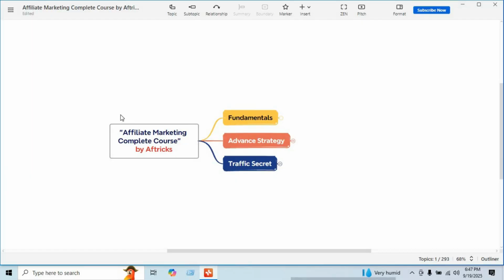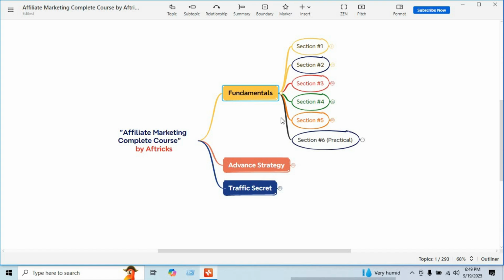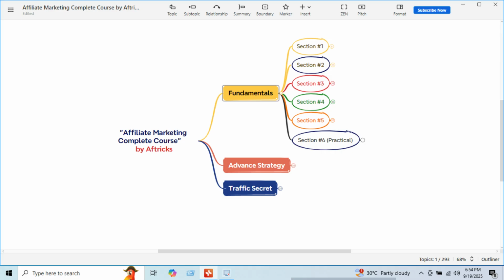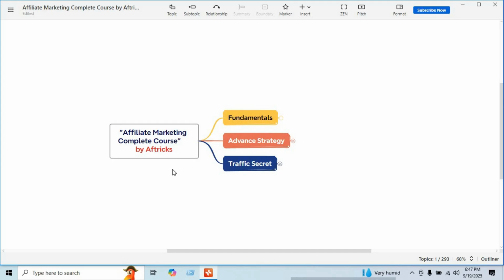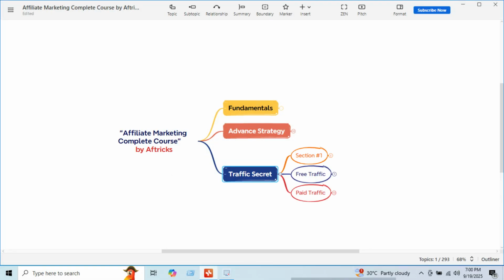Affiliate Marketing Complete Course for Beginners (Step-by-Step) | Class 01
Welcome to Aftricks.
Learn Affiliate Marketing step-by-step in this free complete course!
In this first class, you’ll understand the full roadmap of how we will learn and apply affiliate marketing effectively.

What We Cover in This Lesson:
• What this course is all about
• Who this course is for — and who it’s not for
• Course structure and learning flow
• How this course will help you achieve results

This course is 100% Free on YouTube and open to worldwide English-speaking learners.
No previous experience required — just willingness to learn and take action.

Course Goal:
To help you learn passive income with affiliate marketing, digital marketing skills, sales funnel strategy, paid ads, free marketing, website building, and digital product selling — so you can build a long-term online income stream and grow as a digital entrepreneur.

If your goal is to learn, grow, and earn step-by-step, you are in the right place.

Chapter:
00:00 Introduction to the Course
00:50 My Affiliate Marketing Experience & Roadmap Background
01:39 Who This Course Is Designed For
02:27 Who Should NOT Take This Course
03:45 Full Course Module Overview (Step-by-Step Breakdown)
06:16 How This Course Will Benefit You
07:24 About Me (Instructor Introduction)
07:51 What We Will Learn in the Next Class